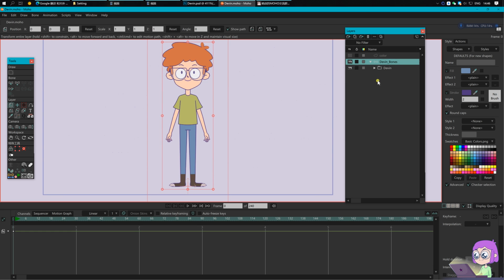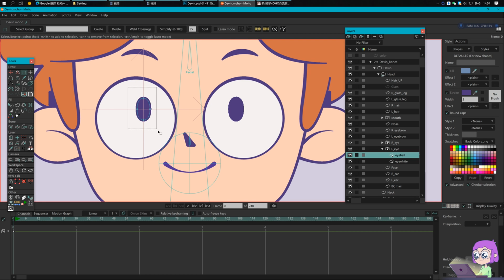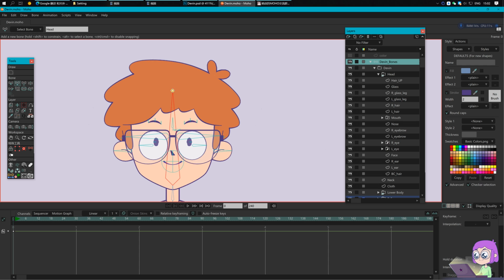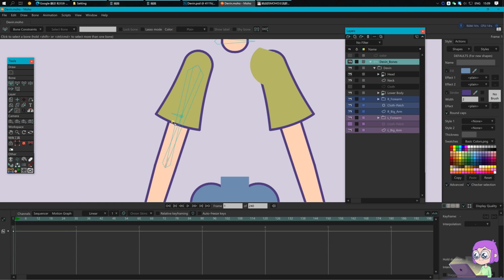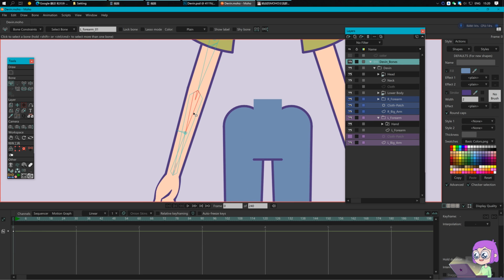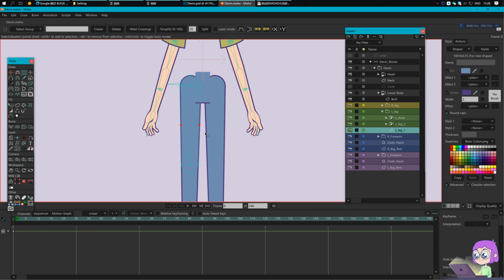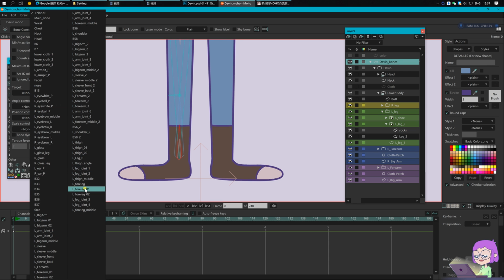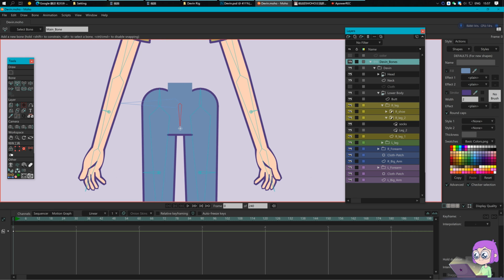Rigging Devin | Moho Advanced Tutorial | Part 2 Set Bones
I used English to record this tutorials. This is the first time I have made a video in English, and even the software I switched to English to use. I haven't spoken English for many years, and making English videos is really difficult for me.
There should be a lot of errors in my grammar, I'm sorry for that...
And thank you for supporting me !